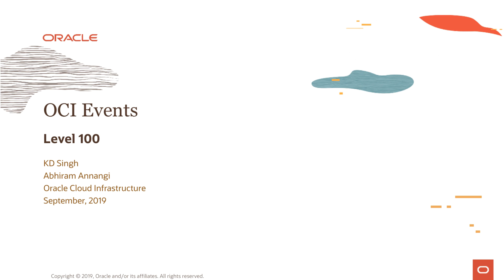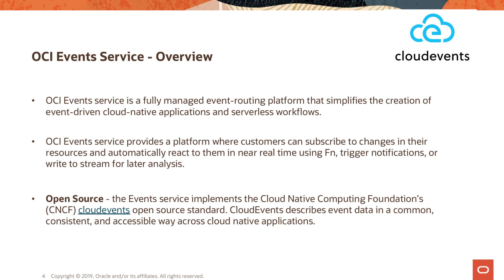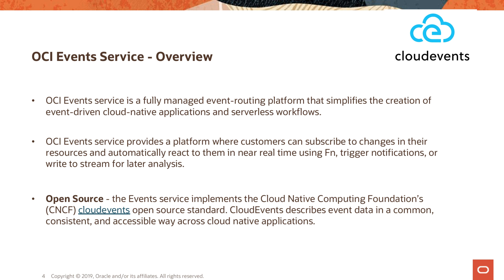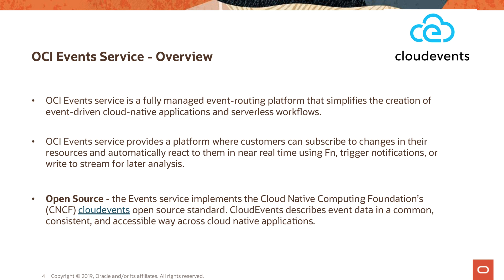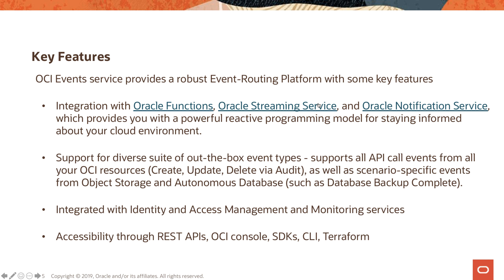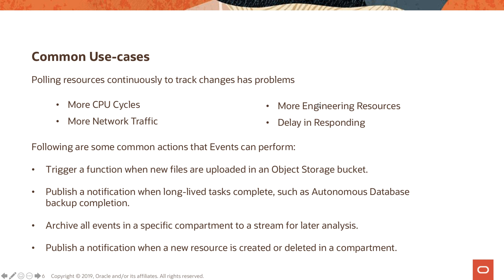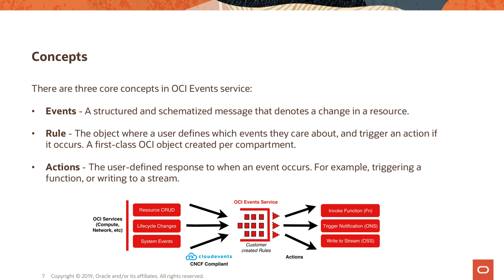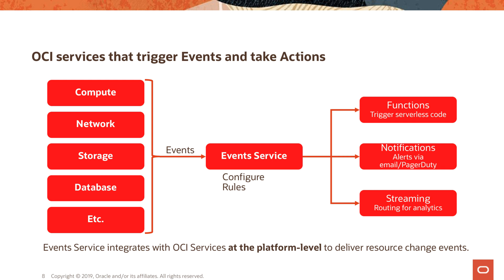Events - Level 100 - Part 1 - Overview and key features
Learn about why we need events, CNCF cloud events standards and an overview and key features of OCI Events service

1080p/720p HD.